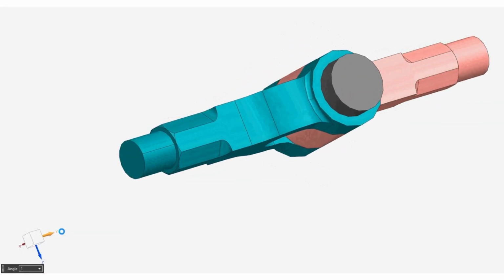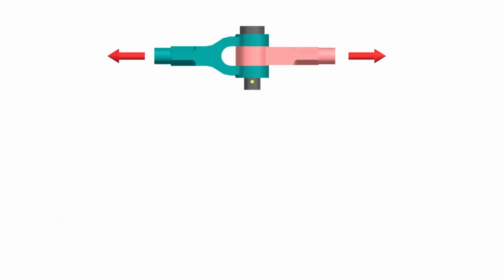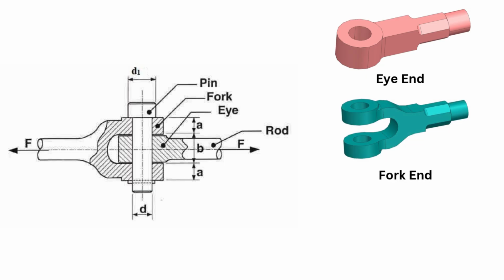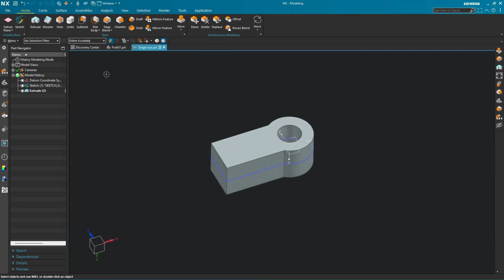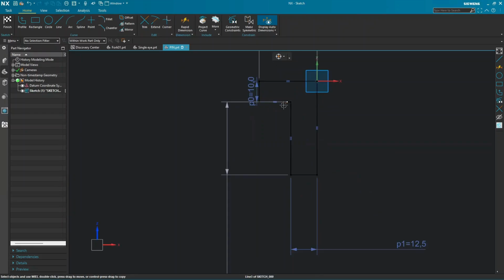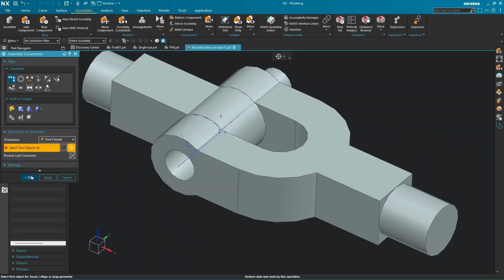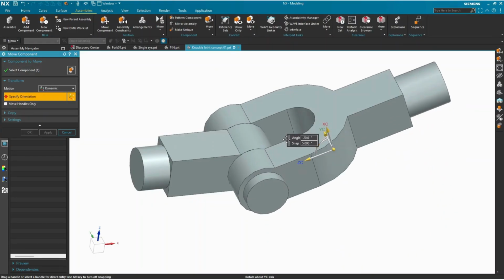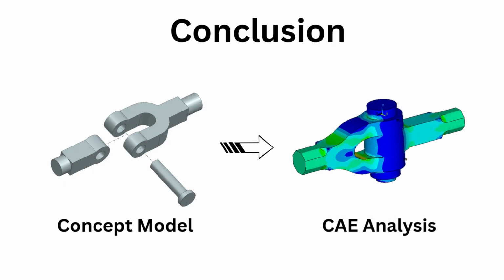Knuckle Joint Concept Design in Siemens NX | Part 1: 3D Modeling and Assembly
In this video, we’ll design and model a Knuckle Joint Concept using Siemens NX — the first part of a complete design-to-manufacturing series.

The knuckle joint is one of the most common mechanical linkages used in automotive, suspension, and machinery systems to connect two rods under tensile load while allowing limited angular movement.

🔧 In this Part 1 video, you’ll learn:

How to model the Fork End step-by-step

How to design the Eye End with an internal pin hole

How to create the Knuckle Pin with a collar and locking feature

How to assemble all parts and verify motion

🧩 Upcoming Parts in the Series:

Part 2: CAE Analysis – Stress and Deformation Study

Part 3: Design Optimization

Part 4: Manufacturing Drawing Preparation

🎓 Software Used: Siemens NX
💡 Best For: Mechanical Design Engineers, CAD Learners, and Students interested in product design and analysis.